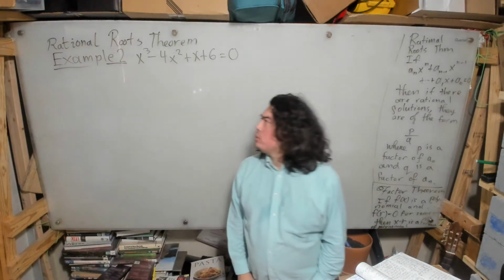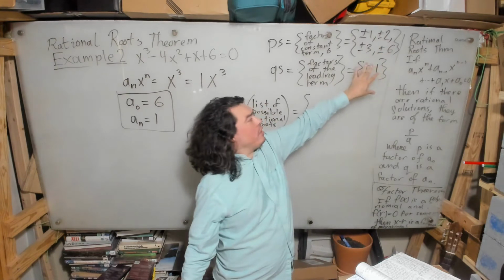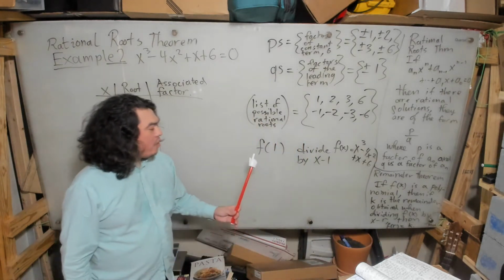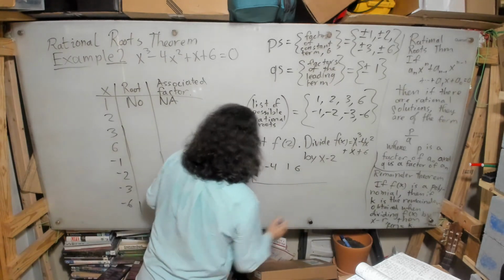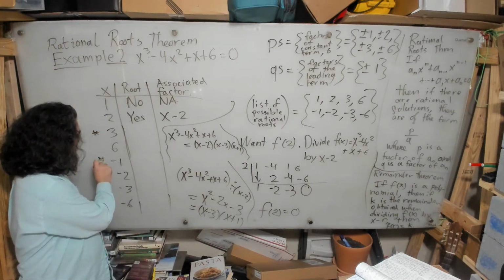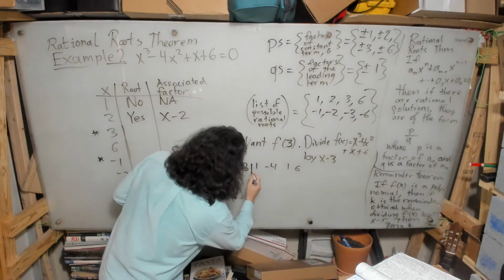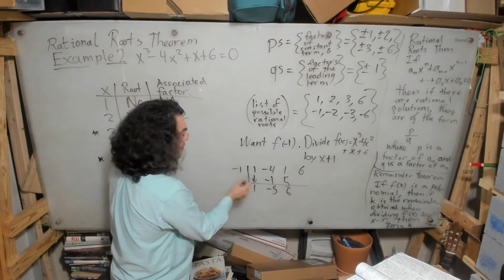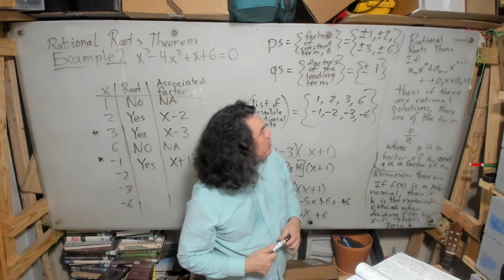Video 3: Rational Roots Theorem Example 2